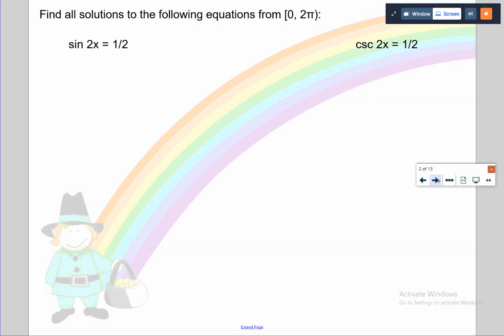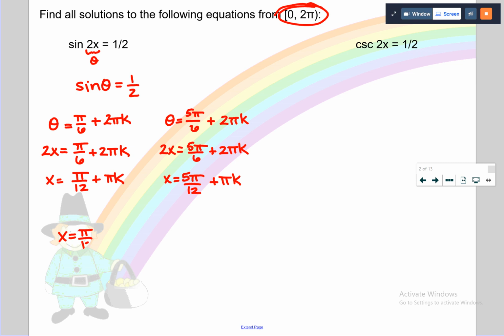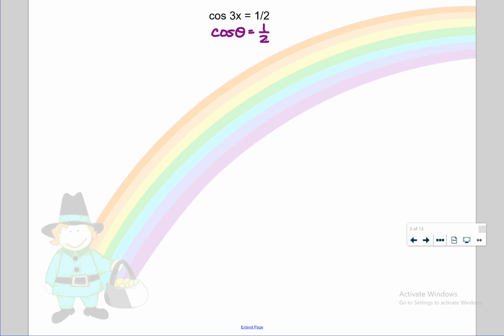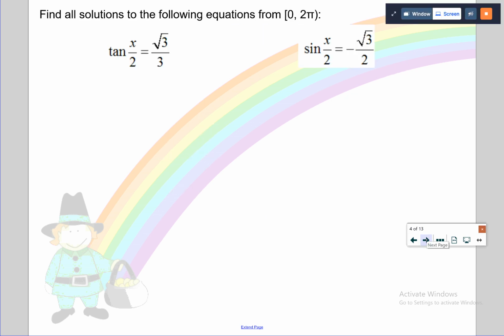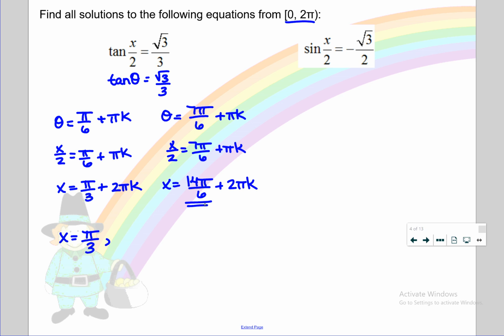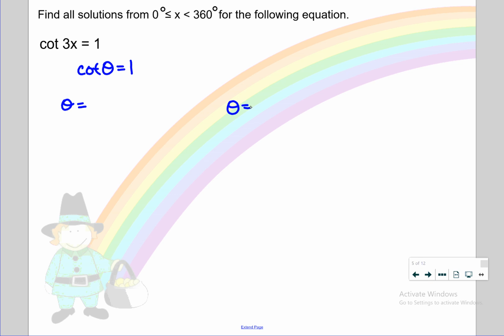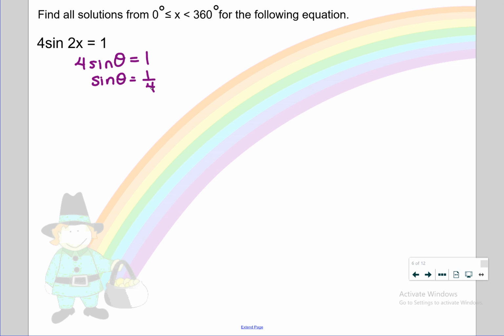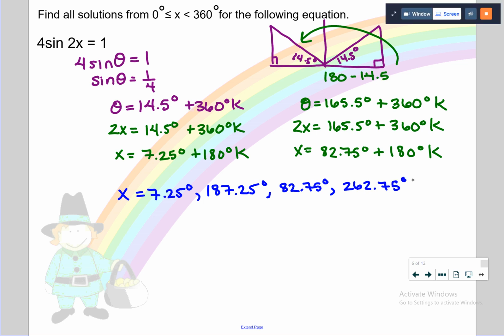March29 1140 Section 6 6 Day 1